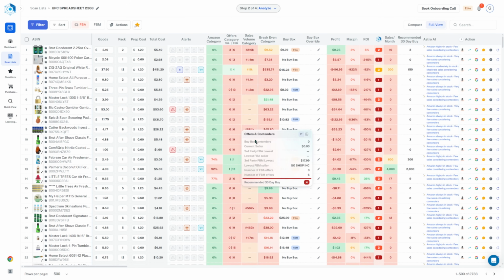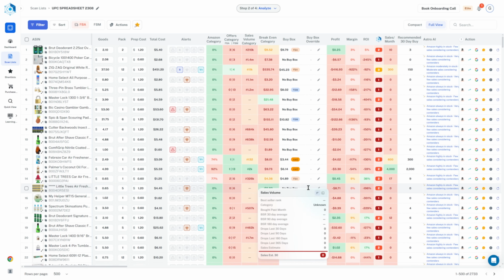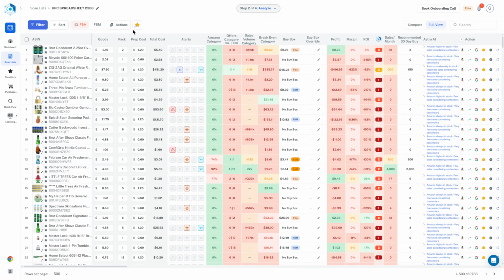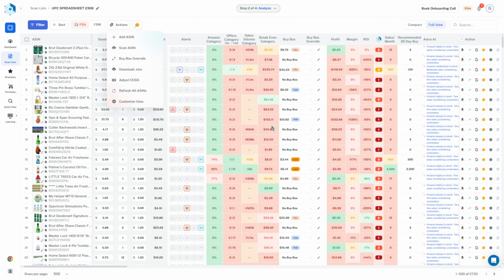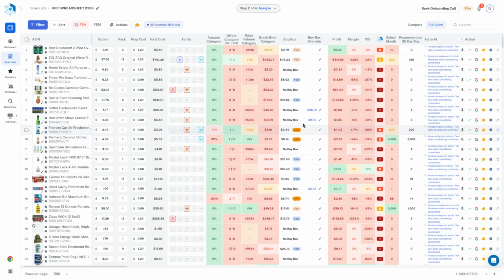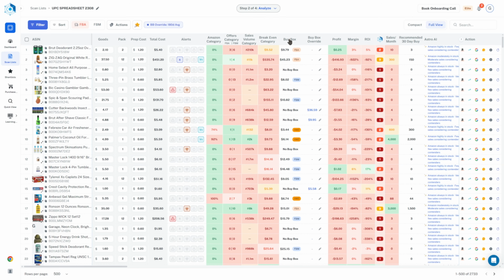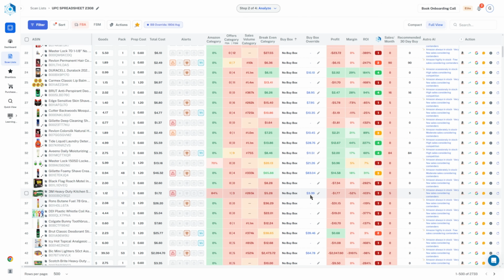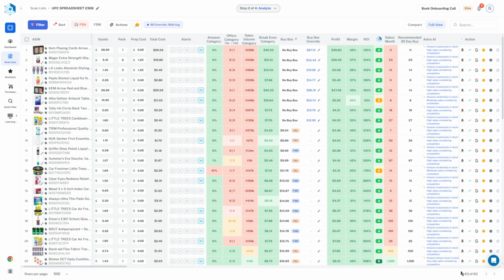39: Best Practices - Suppressed ASIN and Finding Profit in Them - Astro Advanced Analytics Tutorial